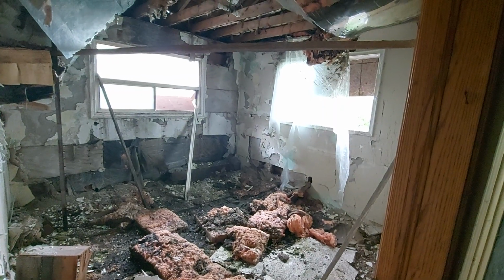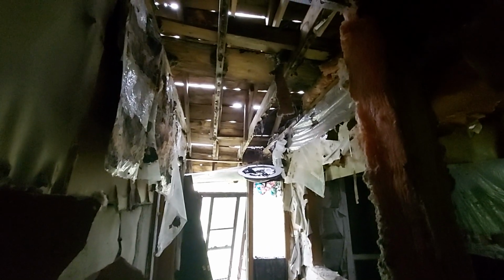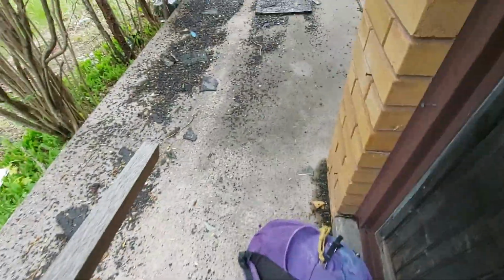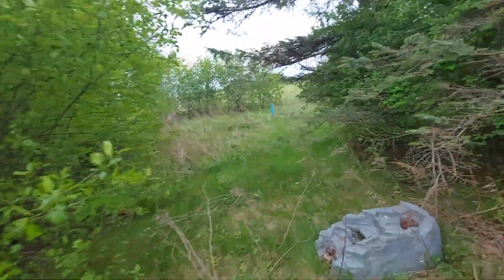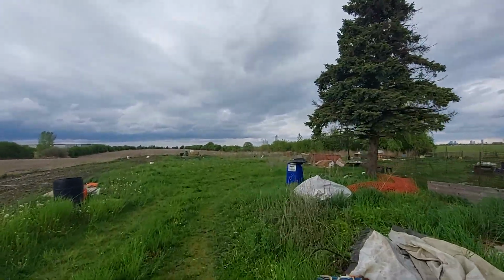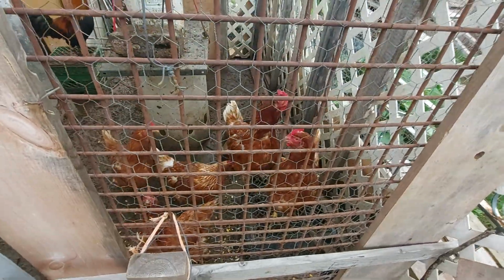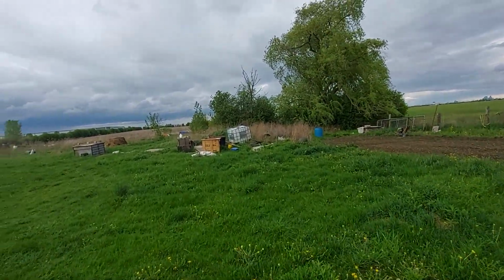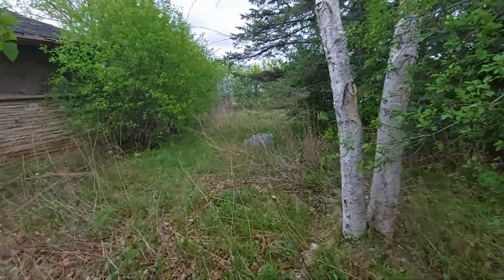Abandoned country bungalow in ruins to be demo'd w/ diy farm setup in back-Squatters? Survivalists?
We found this country bungalow in the same area where several others sit, waiting to be demolished and replaced with new housing. This one didn't look too bad from the outside, but the inside was toast. There are gardens and chickens out back, which had us speculating if squatters had taken over and set up their own diy homestead.